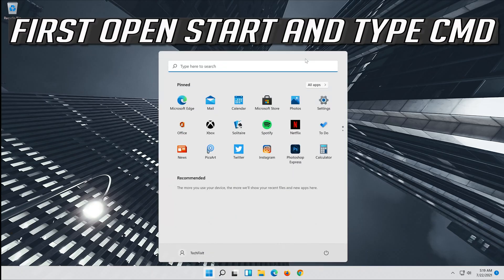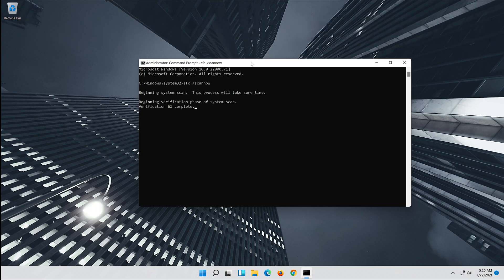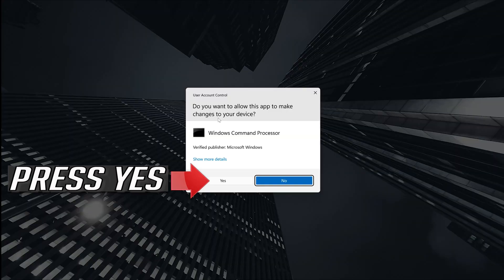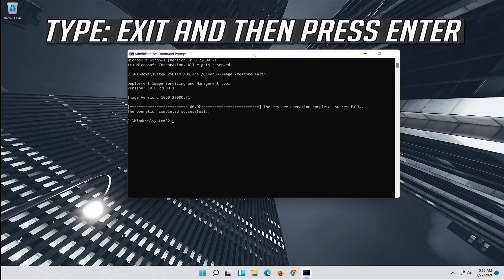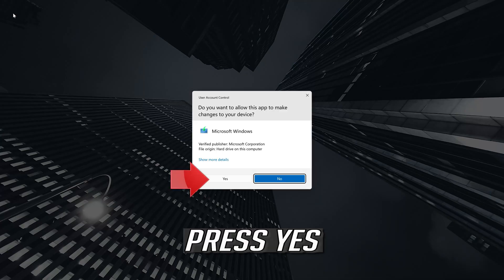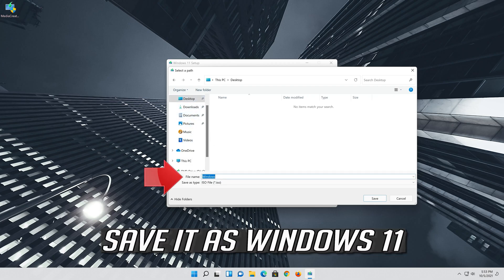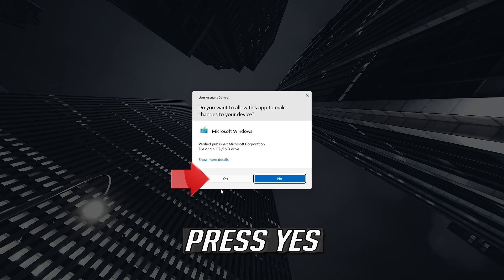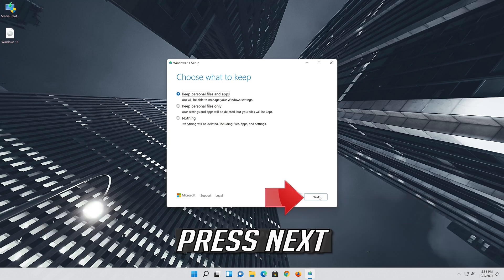Cannot Open services.msc: How to Fix Services Not Opening / Responding Windows 11 FIX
Can't Open services.msc: How to Fix Services Not Opening / Responding Windows 11 Solution

An MSC is a snap-in control panel file that the Microsoft Management Console (MMC) opens. Device Manager, Task Scheduler, Disk Defragmenter, Group Policy Editor and Shared Folders are just a few of the MSC tools.

Issues resolved in this tutorial:
cannot open services.msc windows 11
can't open services.msc windows 11
cannot open services rpc server unavailable
cannot open services windows 11

However, some Windows 11 users have found they can’t always open MSC files with an error message stating, MMC cannot open the file.

Windows 11 comes with quite a few stock apps that allow users to change and manage various system components. This includes being able to restart essential services, restart, quit, or disable system tasks, and manage disks and drives, among other things.

When this happens, services.msc opens but is blank, and you don’t have access to its functionality.

Are you getting an error message similar to MMC cannot open the file error for a Windows utility? If so, these are a few potential fixes for MSC files that are not opening.